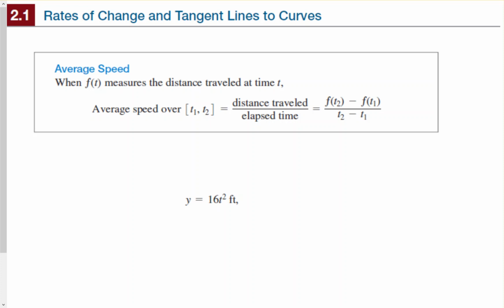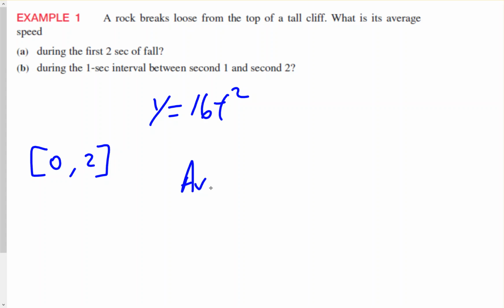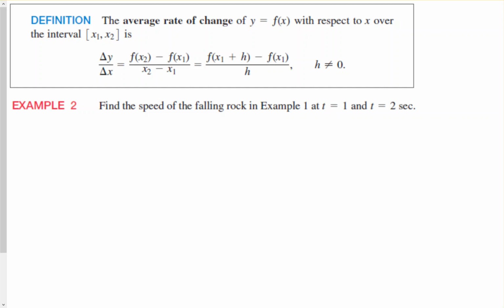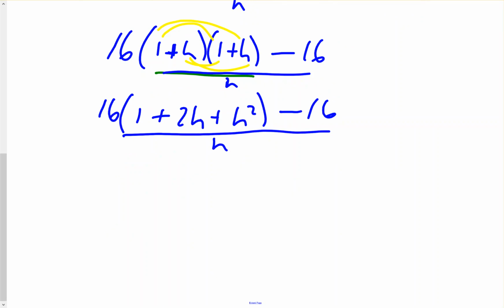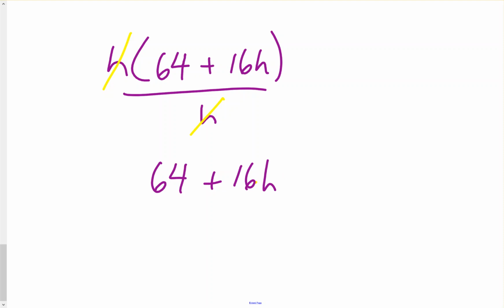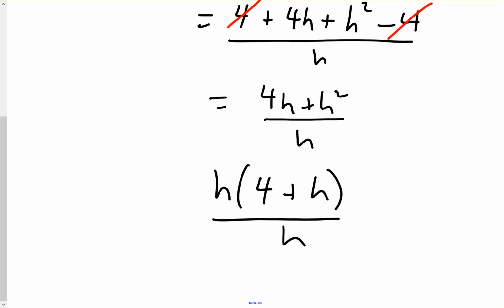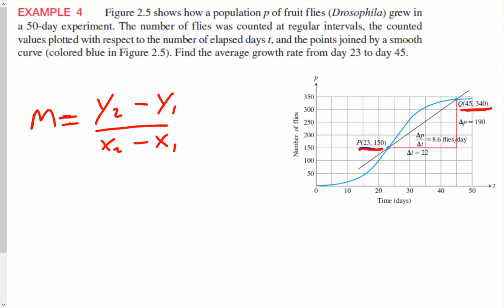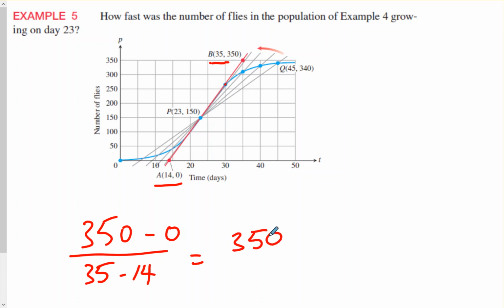2.1 Rates of Change and Tangent Lines to Curves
Calc I